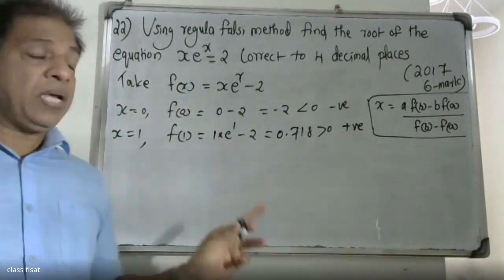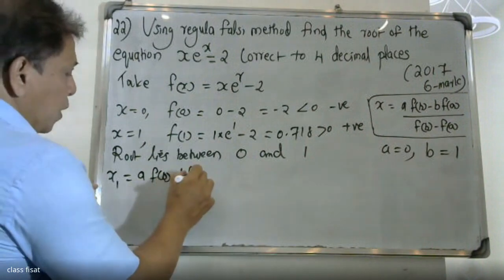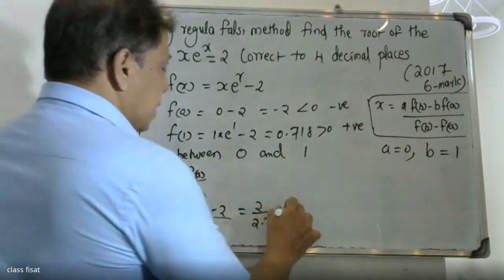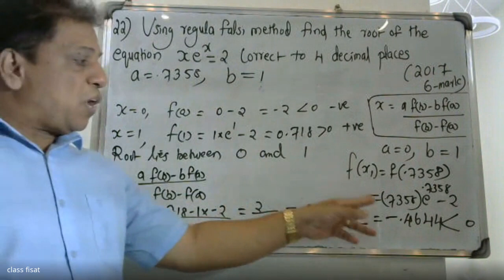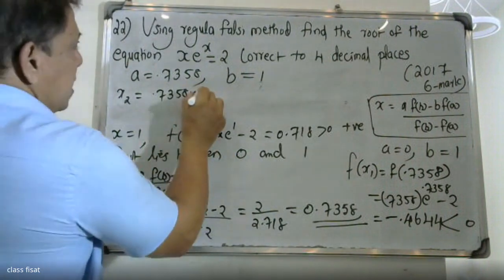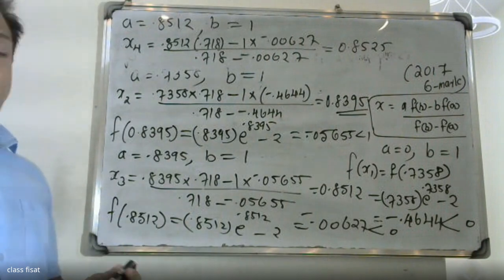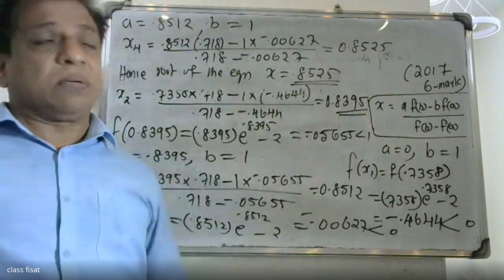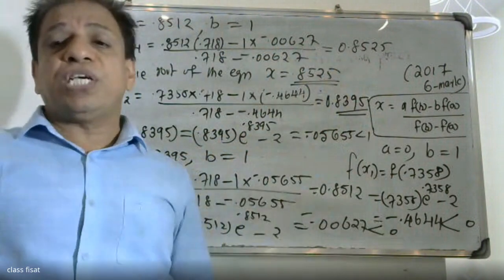UNIVERSITY QUESTION- 22 | MODULE 4 | NUMERICAL METHODS- I MAT 202& 204| 2019 SCHEME| B.TECH KTU